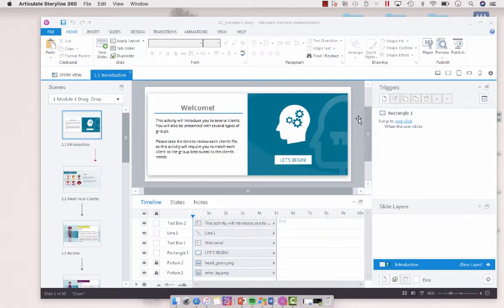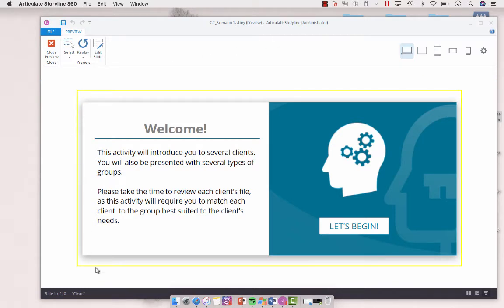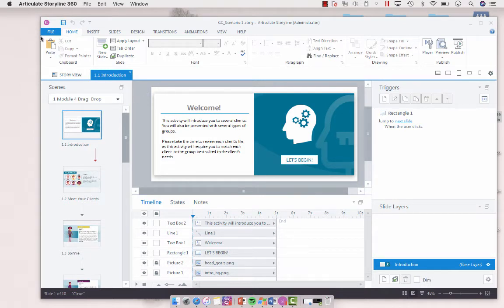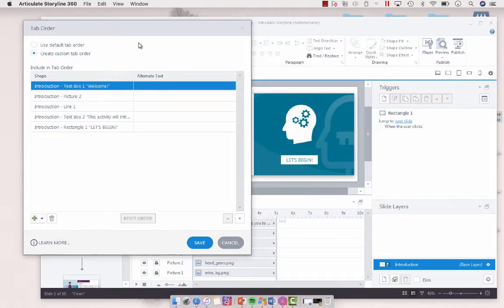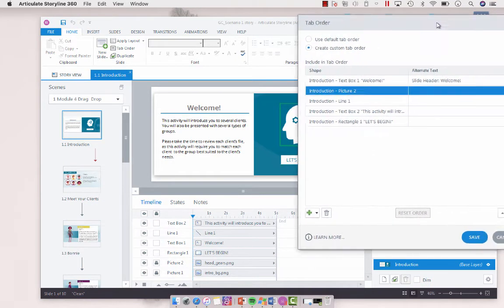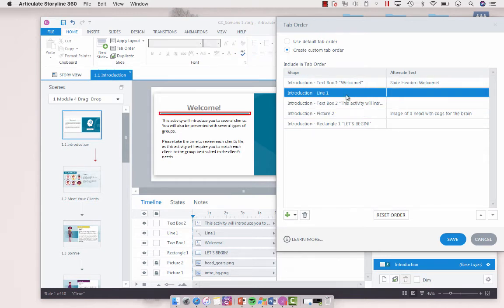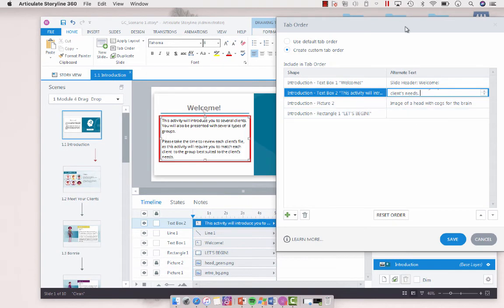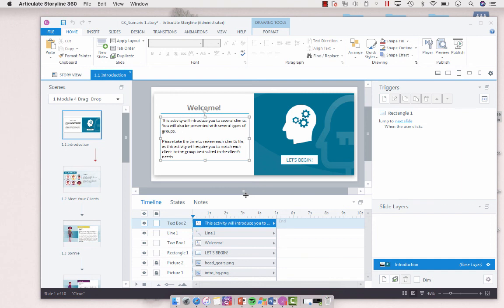Adding Alternative Text and Using the Tab Order in Articulate Storyline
Accessibility requires a lot of consideration in relation to e-learning development. Fortunately Storyline has some built in functionality. This video shares how you can add alternative text to your courses, and how you can use the tab order.